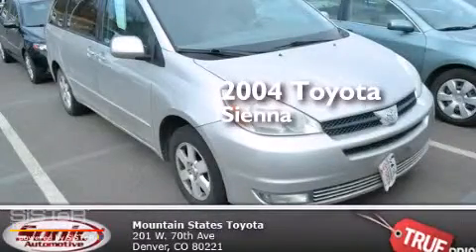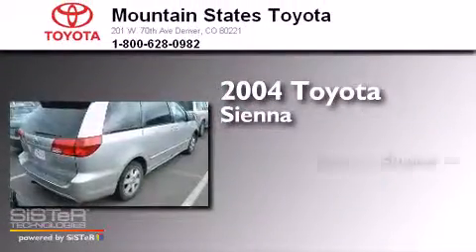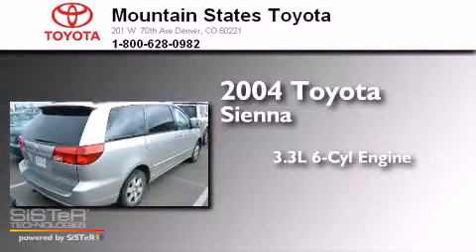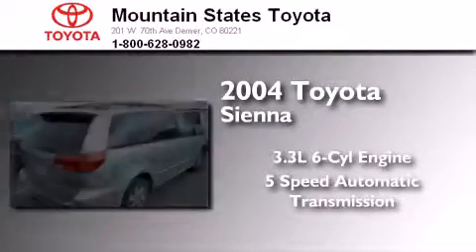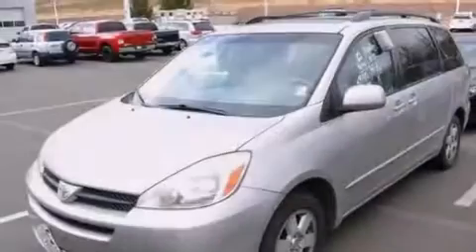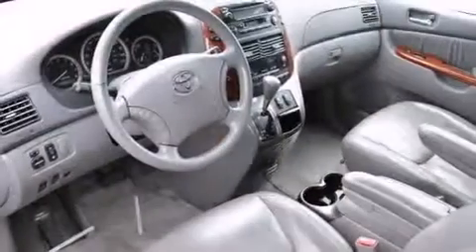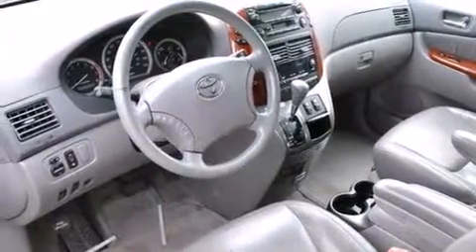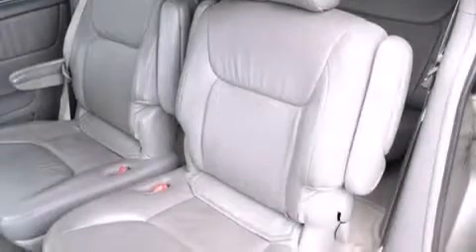2004 Toyota Sienna Denver CO 80221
We've been honored to serve the Denver CO area , we promise that your experience at our dealership will exceed your expectations ! Year : 2004 Make : Toyota Model : Sienna Engine : 3.3L V-6 cyl Trans . : 5-Speed Automatic Exterior : Silver Shadow Pearl Miles : 116,167 Interior : Gray Mountain States Toyota 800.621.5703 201 W. 70th Ave. Denver , CO 80221 Preowned 2004 Toyota Sienna Denver CO